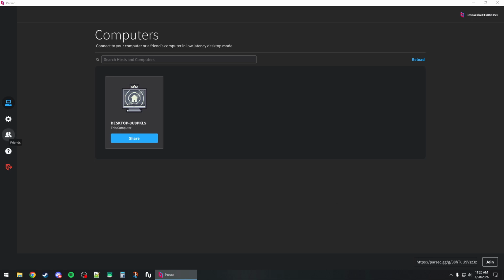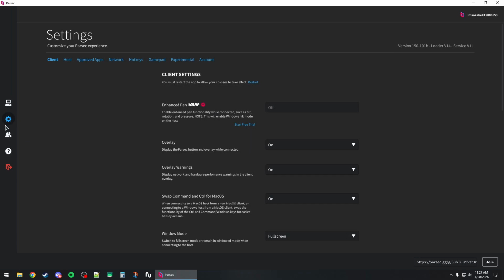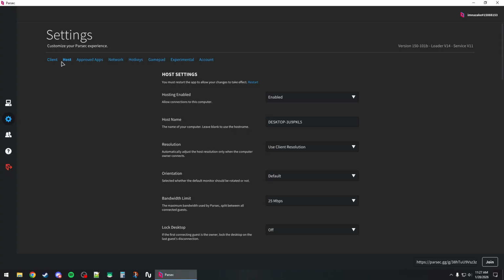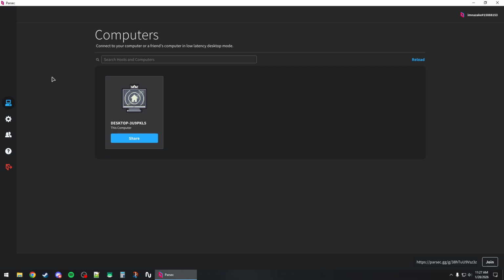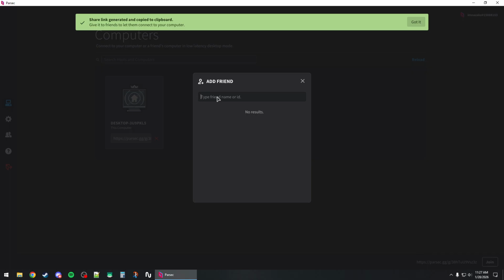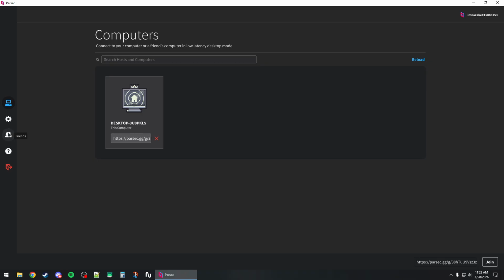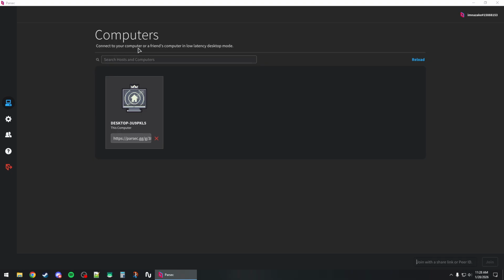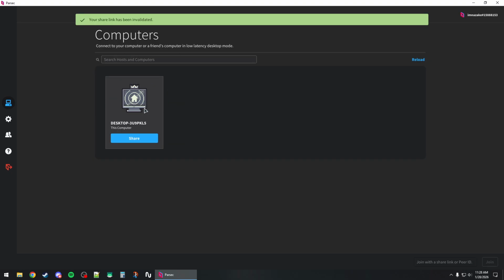How To Connect To Remote Computer In Parsec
Learn the simple steps to set up and connect to a remote computer using Parsec for low-latency access and control.